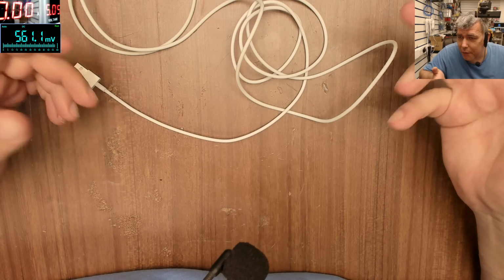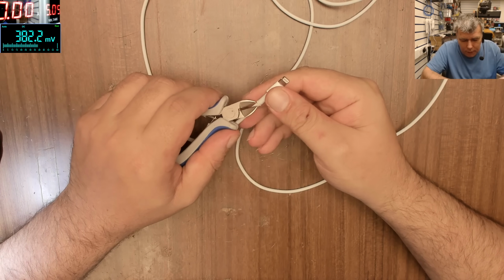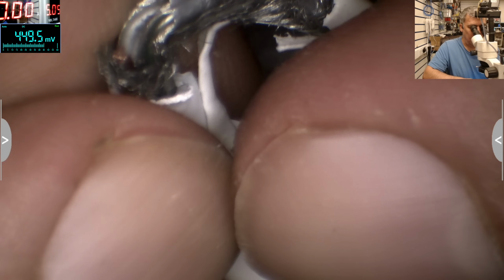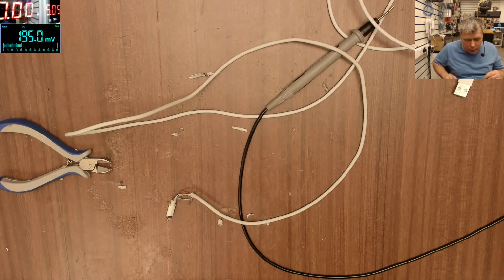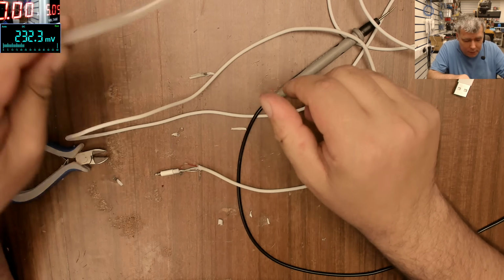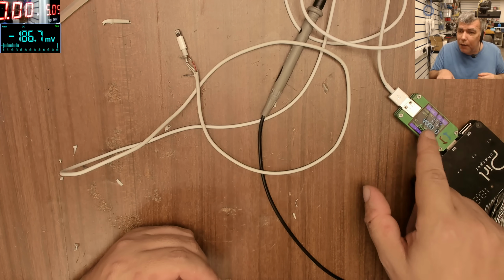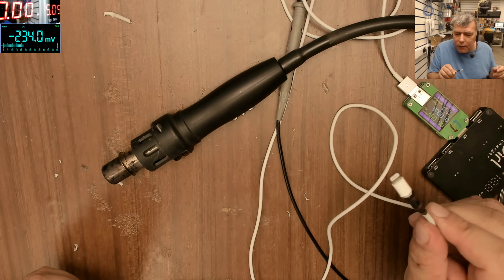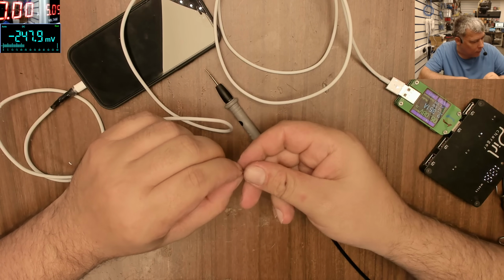Screwed by Apple - let's fix an Apple charging cable